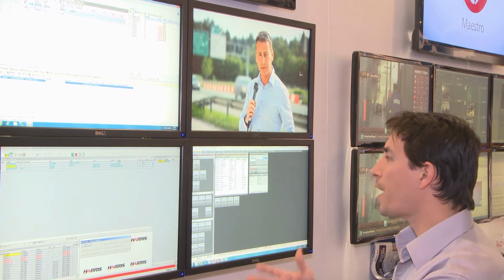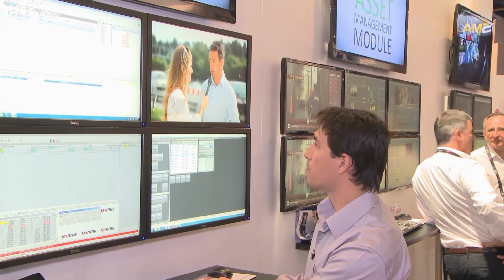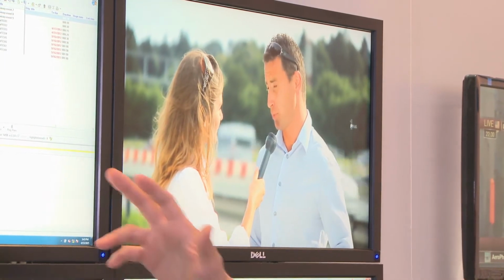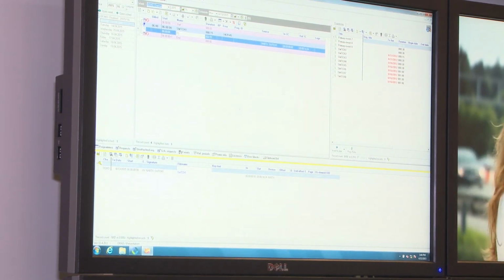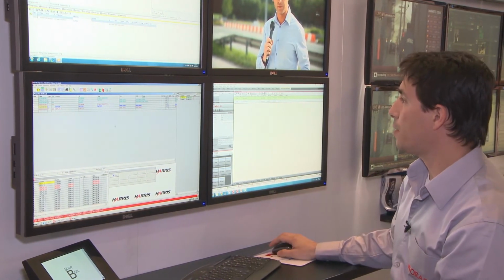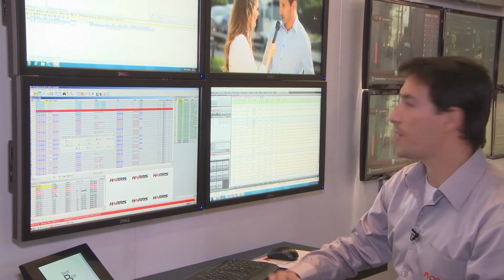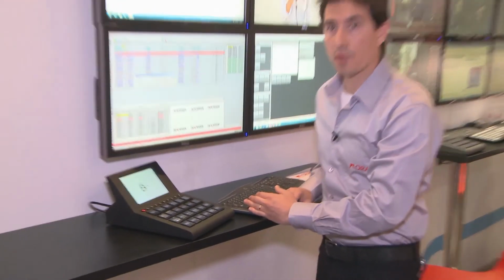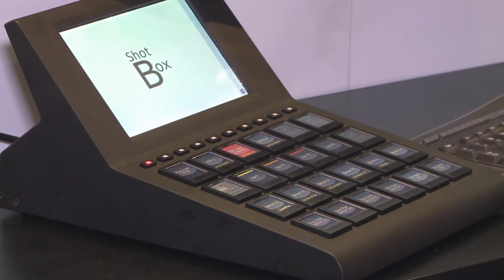Orads's 2015 3DPlay Presentation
3DPlay is an end-to-end channel branding solution from scheduling to air. It offers a complete tool set of captivating, real time, branding graphics for coming up next, promo over credits, squeeze backs, multiple tickers, and more. In addition, when the production's flow is unpredictable and studio productions are challenging, such as in elections, game shows, sports broadcasts, and other special events, 3DPlay is the ideal solution.